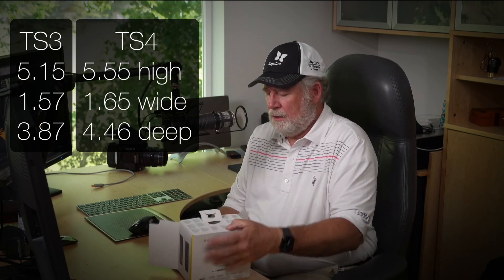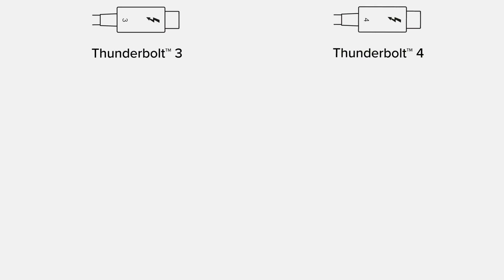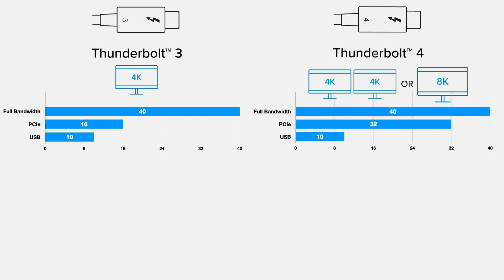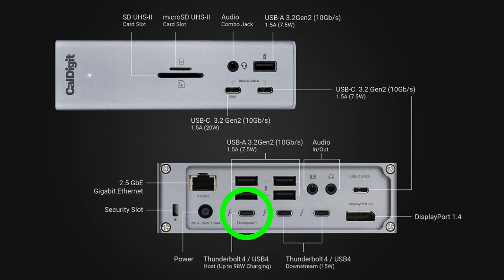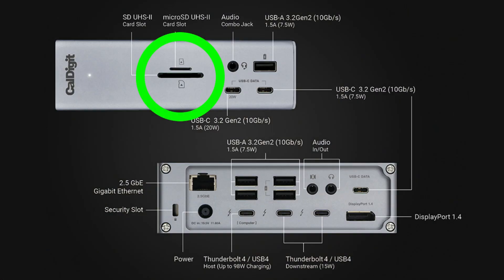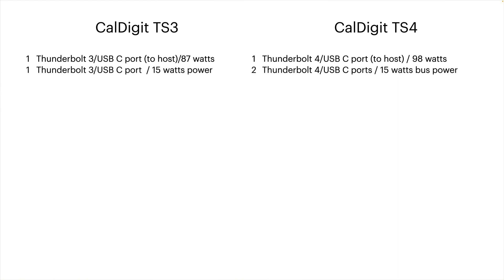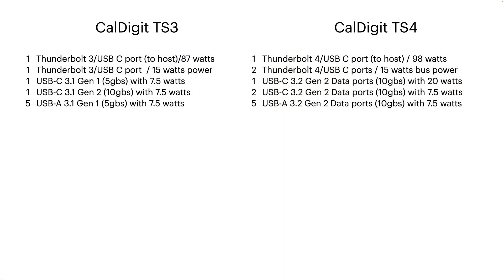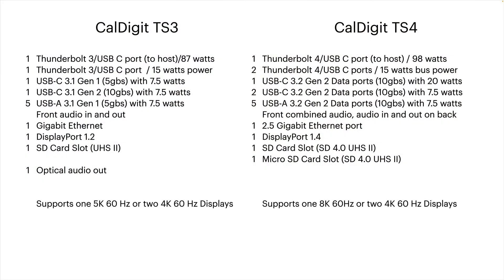Caldigit TS4- Thunderbolt 4 Dock - or HUB??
ThunderBolt 4 adds an important new feature ... this dock is also a “mini” ThunderBolt HUB!
TIMESTAMPS

00:00 Beginning
00:18  Introduction and unboxing
03:16  Thunderbolt 3 vs Thunderbolt 4
09:19  Difference between Hub and Dock
10:29  CalDigit ts4 ports
13:10  CalDigit ts4 compared to ts3
15:40  A couple of problems and final thoughts